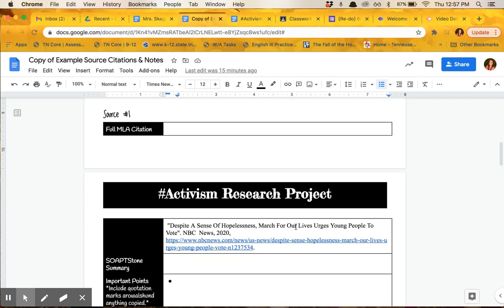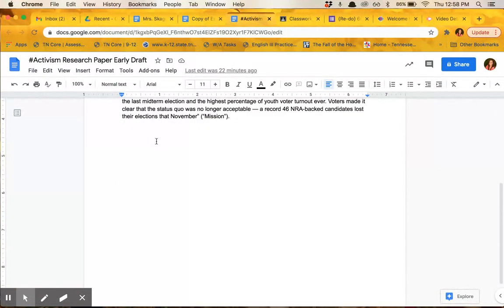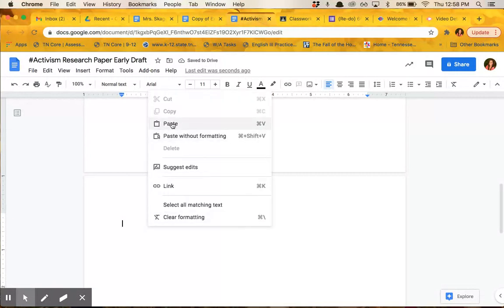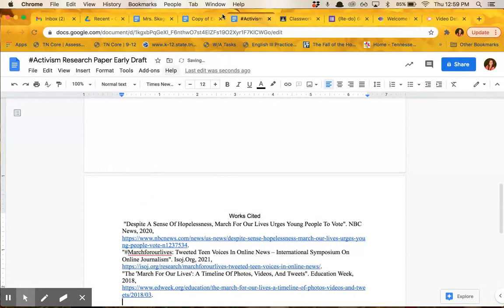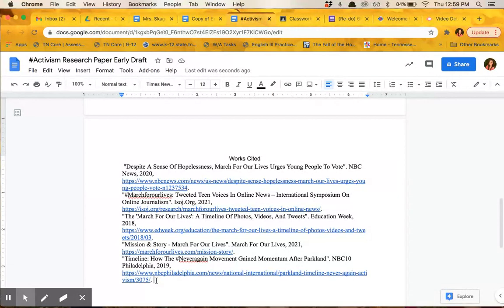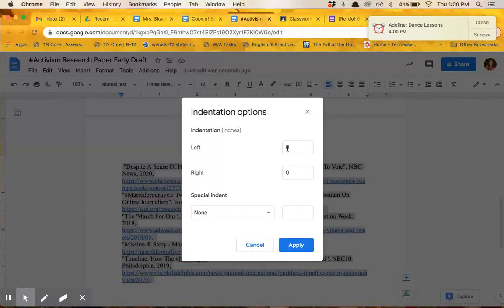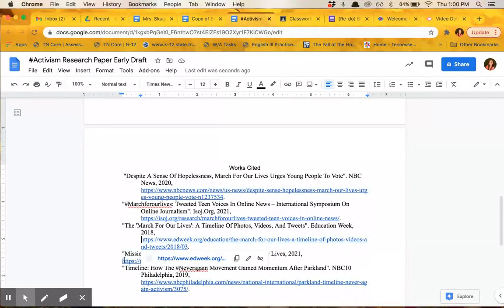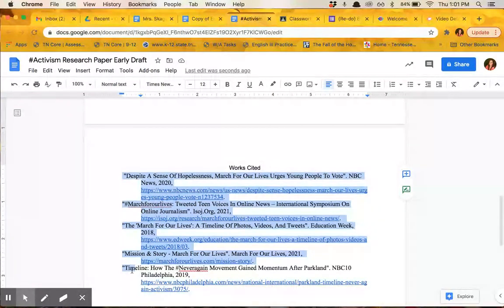How to Create Works Cited + Format Your Paper in MLA - 2